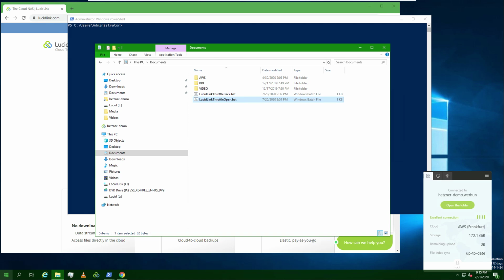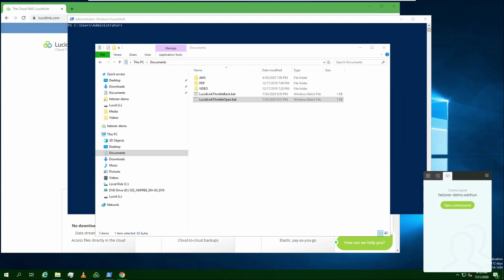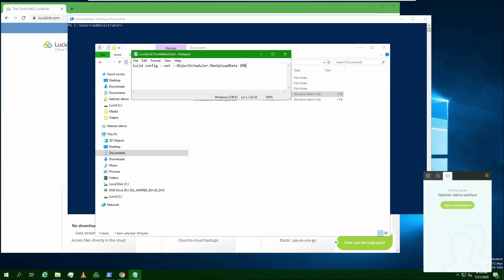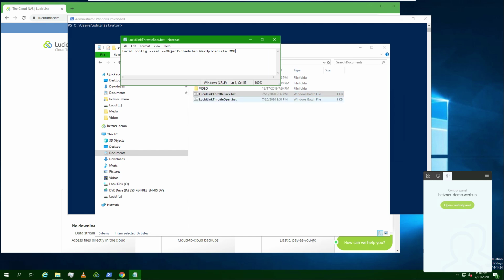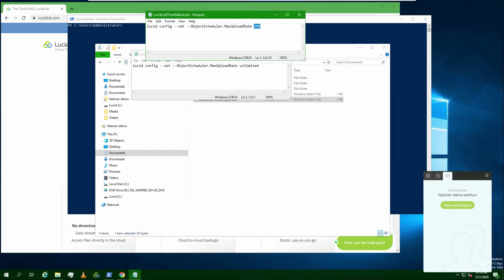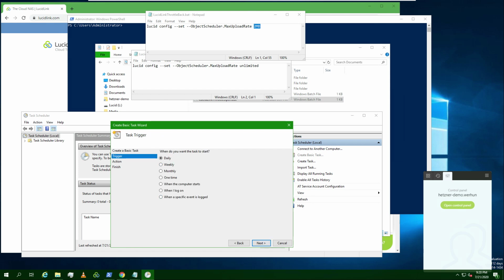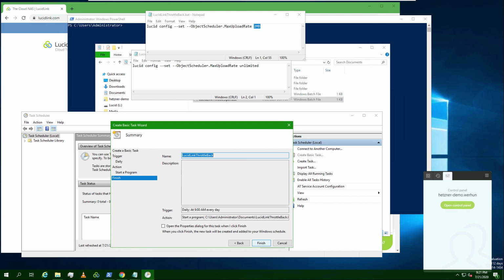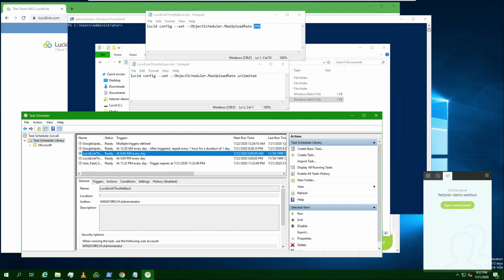Tuesday Tips: Scheduling throttling with LucidLink